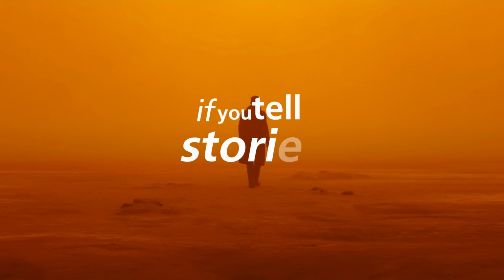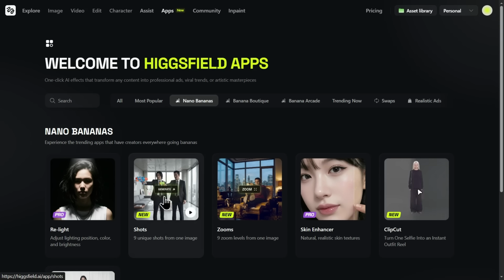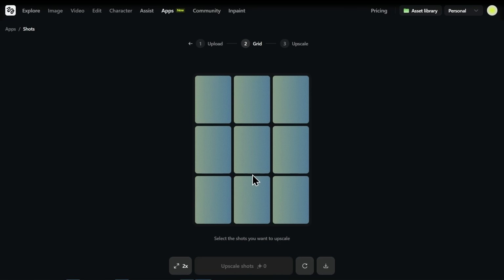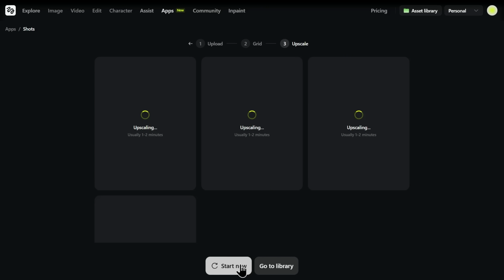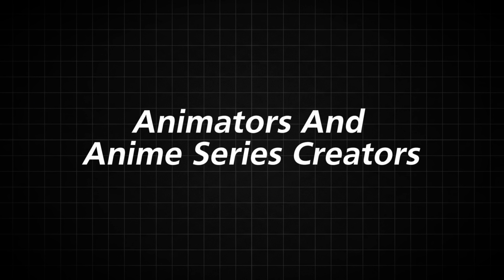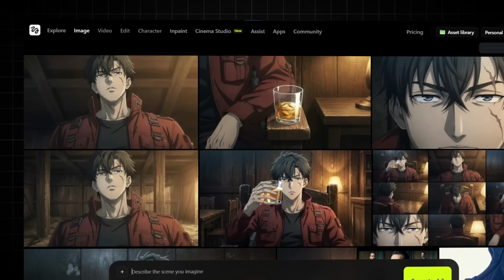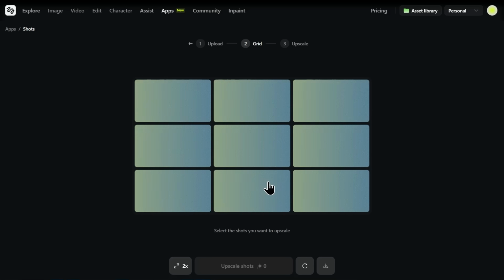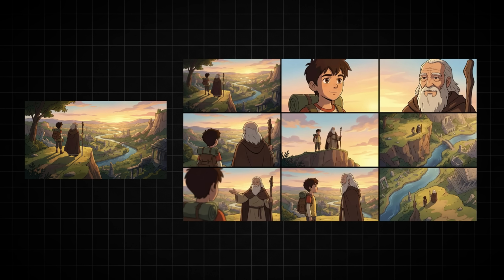New Higgsfield Shots Feature, Full Tutorial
Unlock instant camera coverage with Higgsfield Shots. In this tutorial, I show the exact Shots workflow to turn one image into nine cinematic angles, then select, upscale, download, and optionally animate the frames into video.

This video covers three practical workflows that creators actually need:
1 Agencies and brands
Turn one product photo into ecommerce listing images, ad creatives, and social variations fast
2 Animators and anime series creators
Use one anime keyframe to generate consistent scene angles, then upscale them into clean keyframes for animation
3 Video editors
Generate b roll angles on demand from a single frame, then animate in your favorite image to video model for cutaways and pacing

Higgsfield also supports newer models like GPT Image 1.5 and Wan 2.6, plus you can explore the latest image and video model lineup directly on their platform.

Video Chapters
00:00 The "Coverage" Problem (Solved)
00:21 The 3-Step "Higgsfield Shots" Framework
00:58 For Brands: One Photo into a Full Campaign
01:30 The "Coverage" Selection Strategy
03:02 For Animators: Instant Storyboards & Consistency
04:16 For Editors: The Infinite B-Roll Glitch

If you want a part two, comment your use case and the style you want, anime, cinematic, commercial, or documentary.